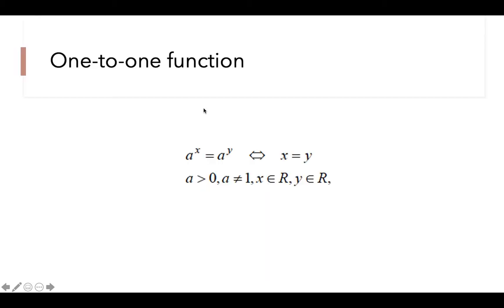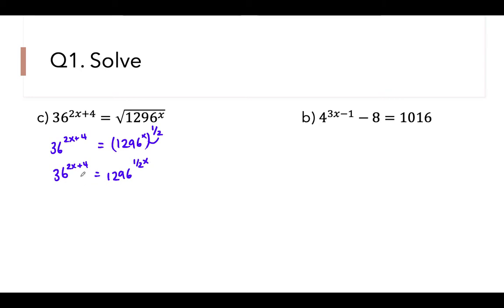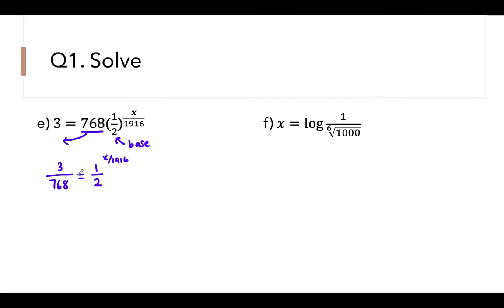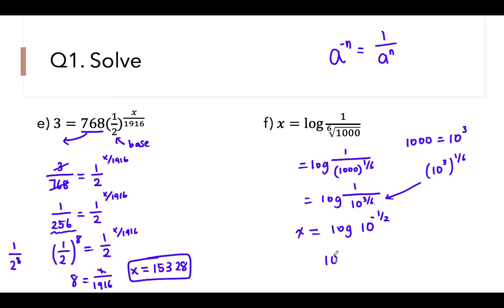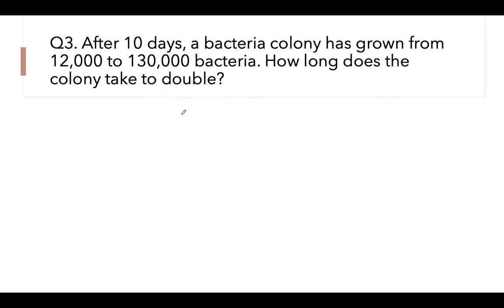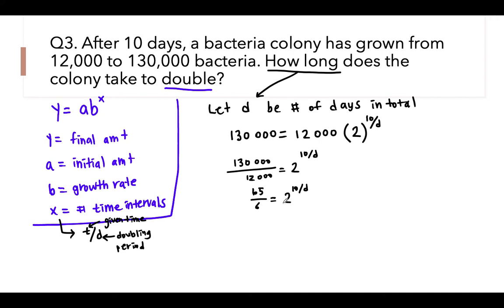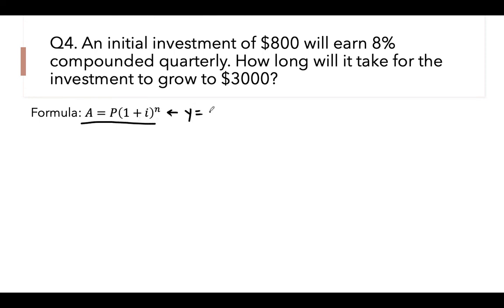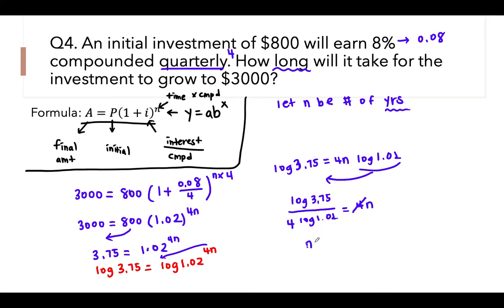MHF4U 8.5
Table of Contents:

00:09 - Lesson 5: Solving Exponential Equations
00:22 - One-to-one function
01:02 - Q1. Solve
02:28 - Q1. Solve
02:30 - Q1. Solve
02:31 - Q1. Solve
03:08 - Q1. Solve
06:55 - Q1. Solve
11:36 - Q2. Solve
12:13 - Q2. Solve
14:24 - Q3. After 10 days, a bacteria colony has grown from 12,000 to 130,000 bacteria. How long does the colony take to double?
20:56 - Q4. An initial investment of $800 will earn 8% compounded quarterly. How long will it take for the investment to grow to $3000?